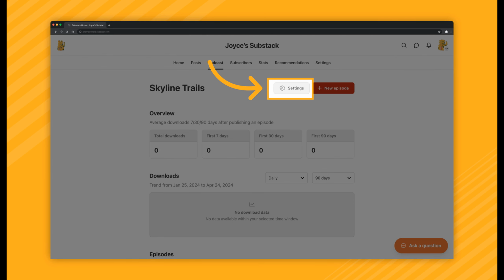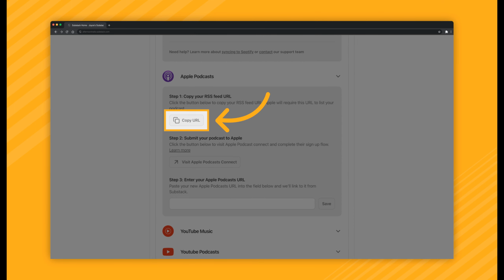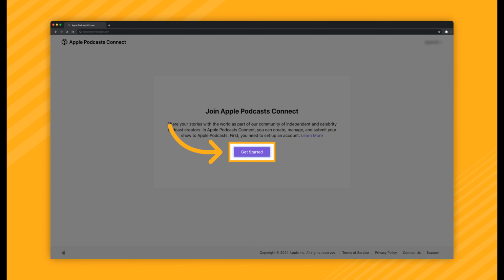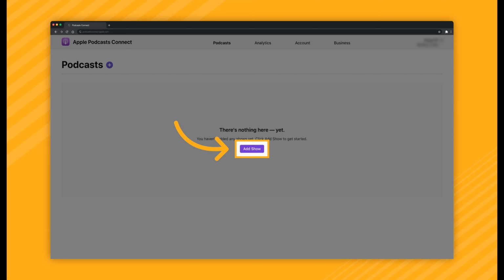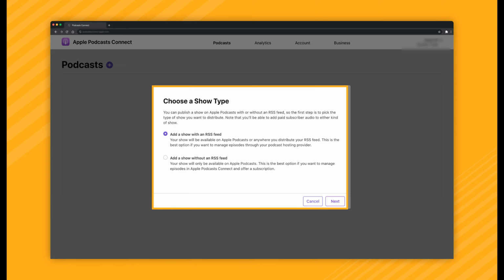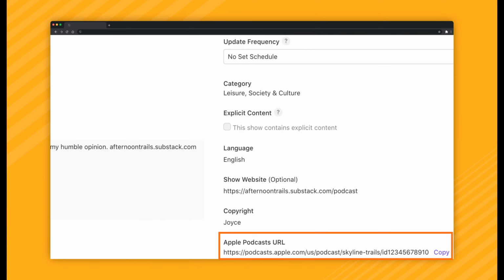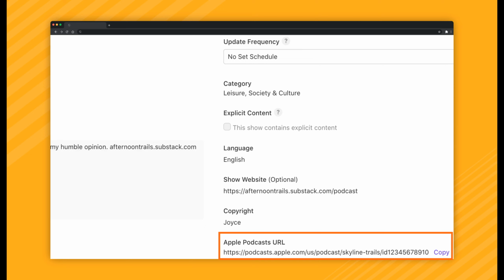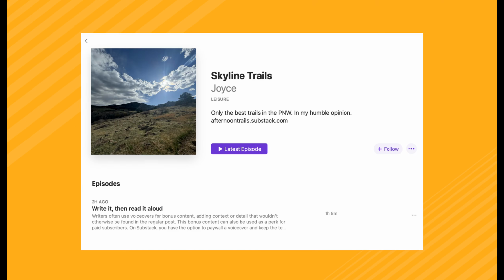How to distribute your Substack podcast to Apple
Substack makes it simple to start a subscription podcast. You can distribute to Apple and Spotify, build a home for your community, and grow your audience all in one place.